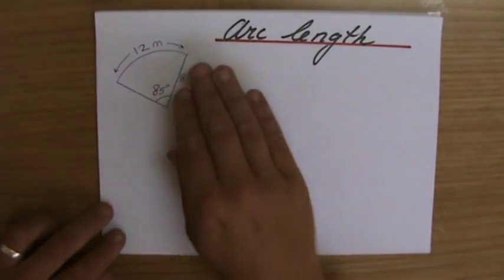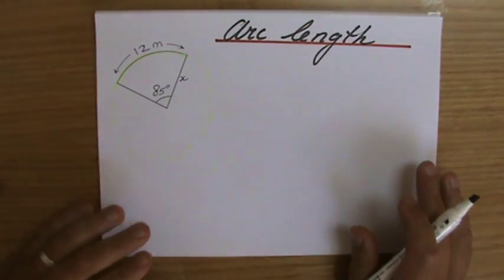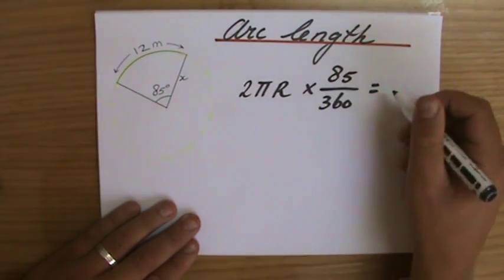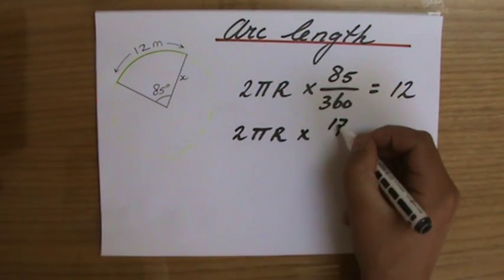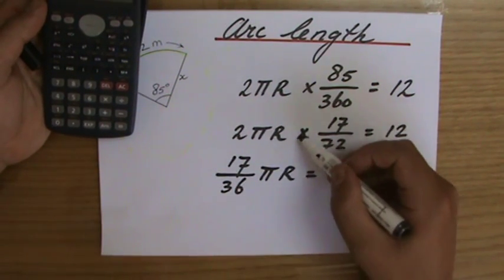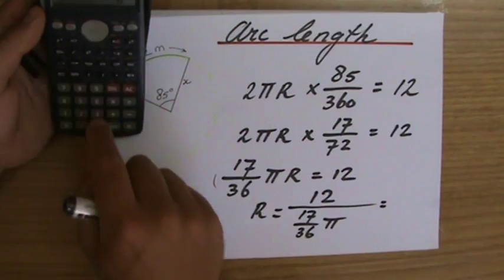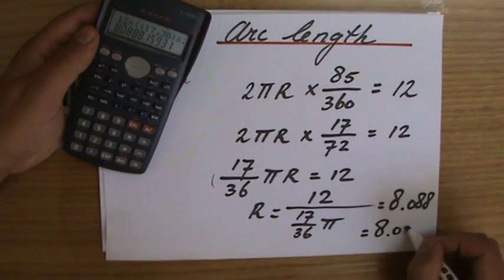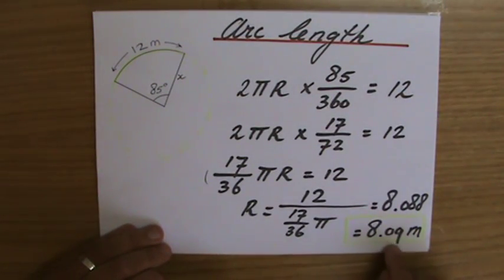How to calculate Arc length of a circle - Maths Help - ExplainingMaths,com IGCSE and GCSE Maths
Learn how to find the length of an arc of a circle.  I will explain the formula to you and how to use it to calculate arc length.  for all my other FREE maths resources.  Hope to see you soon! Mr John